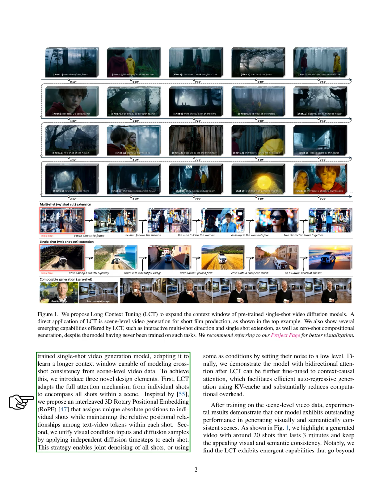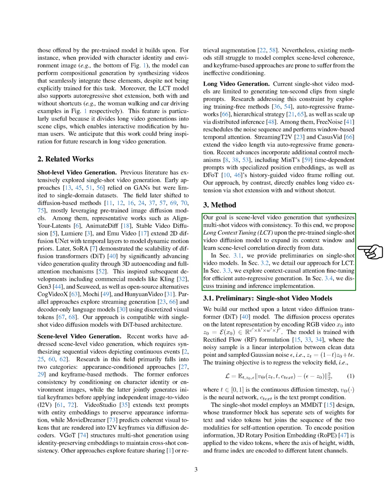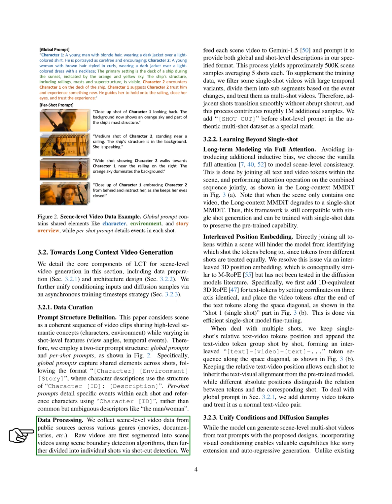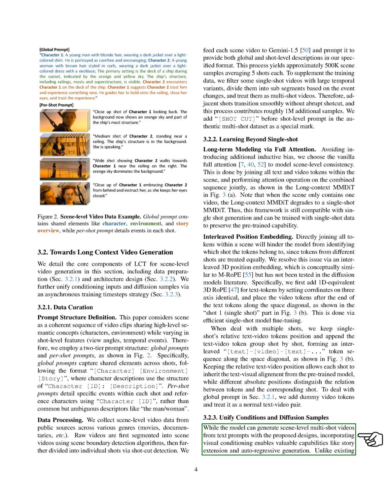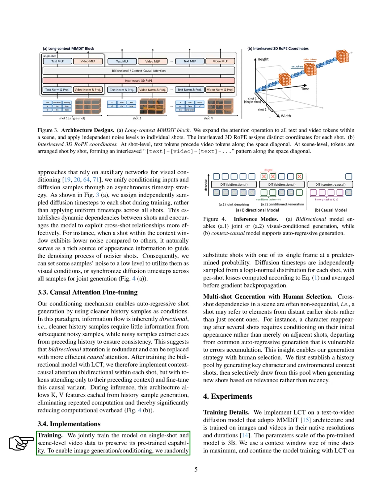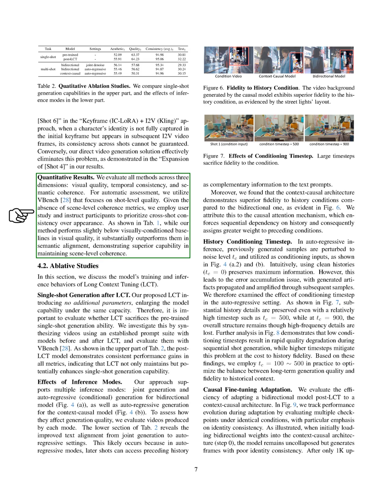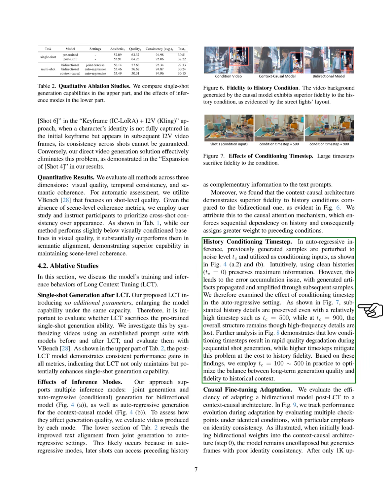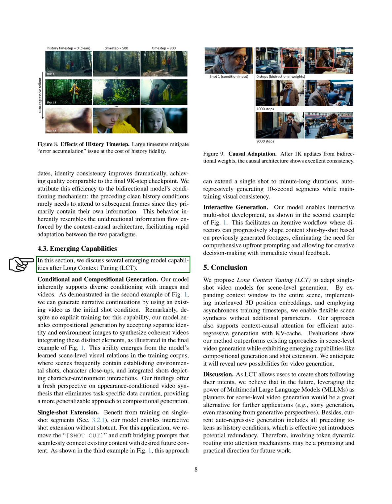Long Context Tuning for Video Generation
This paper presents Long Context Tuning (LCT) to enhance video generation models, enabling coherent multi-shot scenes and improving visual content creation through expanded context and efficient generation techniques.